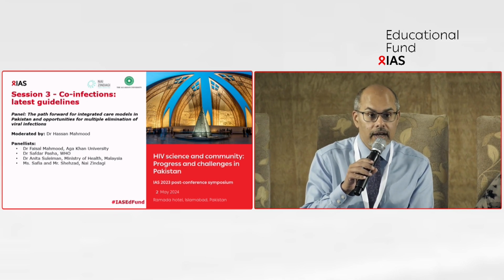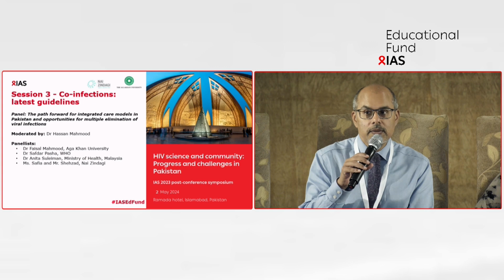Panel - The path forward for integrated care models in Pakistan and opportunities for multiple elimi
HIV science and community: Progress and challenges in Pakistan
Symposium and workshop
2-3 May 2024

Partners: Nai Zindagi, Aga Khan University

Focus: Key updates from IAS 2023; Current Pakistani context; Strengthening accessibility and acceptability of PrEP; Latest treatment access and roll out; Co-infections – latest guidelines; Strengthening harm reduction services for key populations